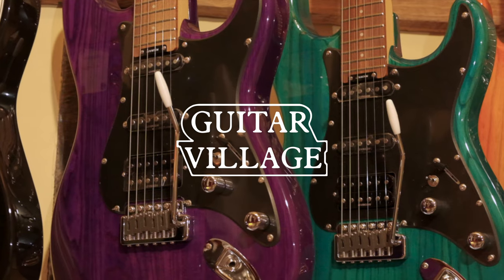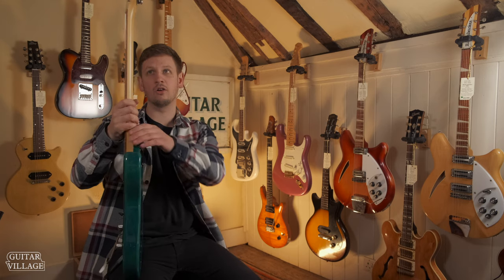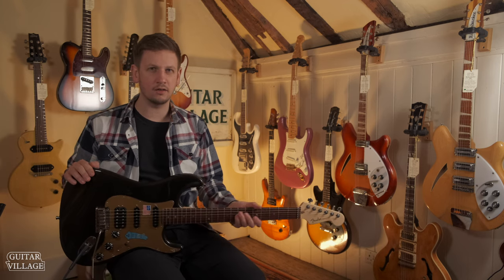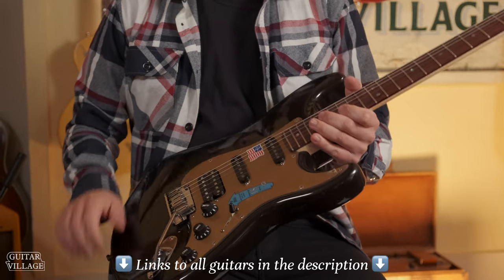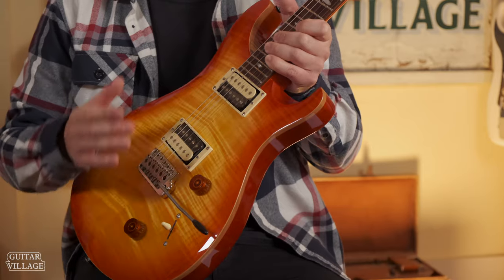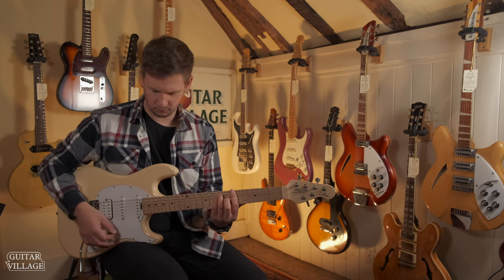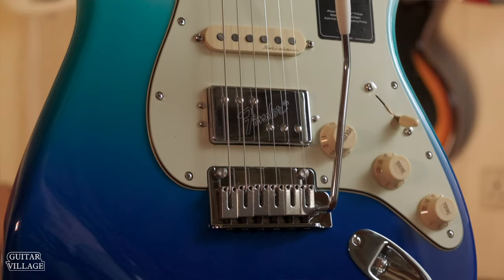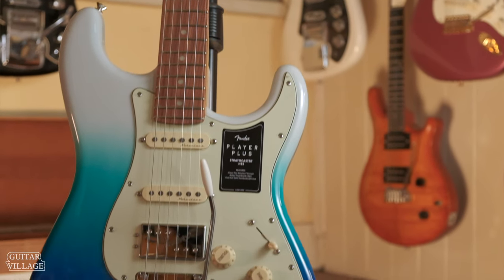HSS Shootout | The Most Versatile Guitars Around...?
Is this the only guitar you need in your collection? Guitars used in this video ⬇️

Chapters:
Intro: 0:00
What is HSS?: 0:11
What Are The Options?: 0:33
Blade RC-2: 0:43
Fender Deluxe Strat: 2:54
MYSTERY GUITAR: 5:26
Music Man Sterling Cutlass: 7:47
Fender Player Strat: 9:21
Which Should You Buy?: 11:06
Outro: 12:08